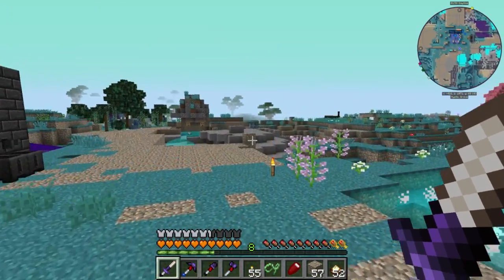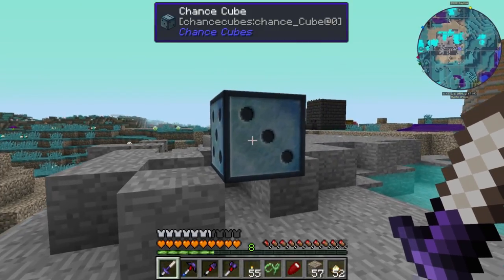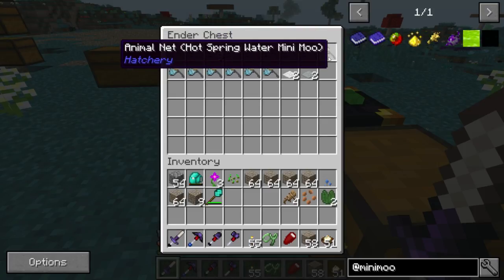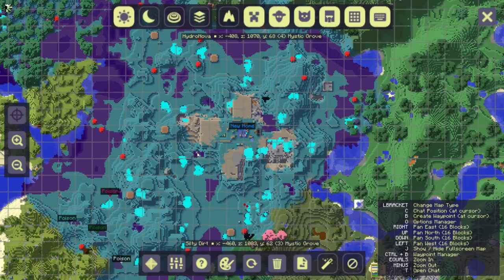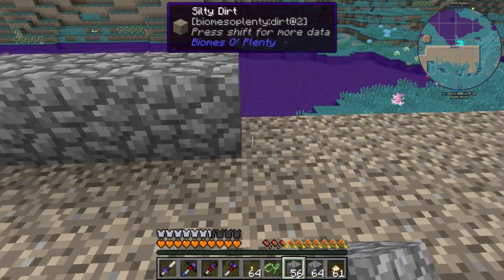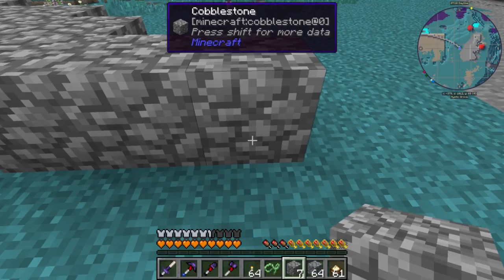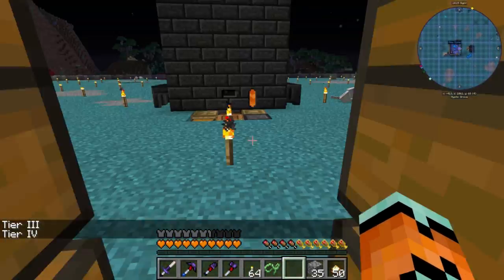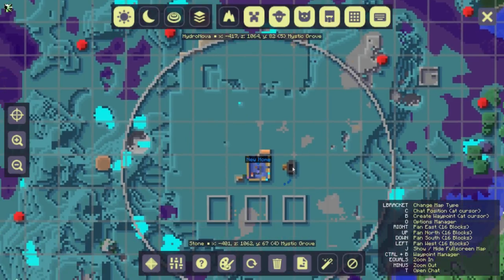FoolCraft: Episode 15 - THE MOON CIRCLE! Base Organization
In this episode we tried are best to terraform the area, so that it would be level, and then we spent some time looking at a new block, the Terrain Lighter, made a giant Moon Circle, and condensed all of the chests together to form another temporary base.